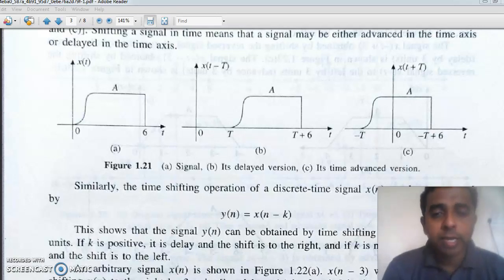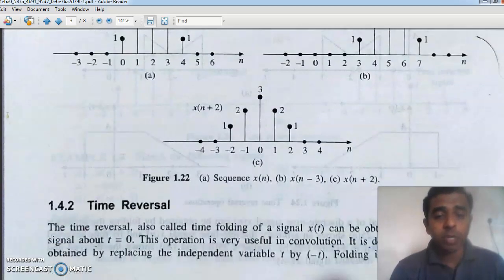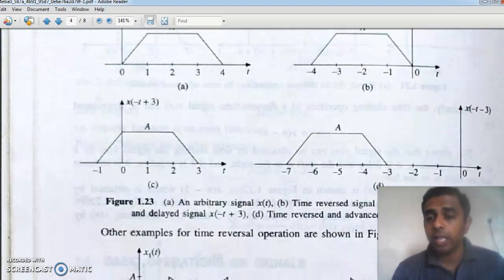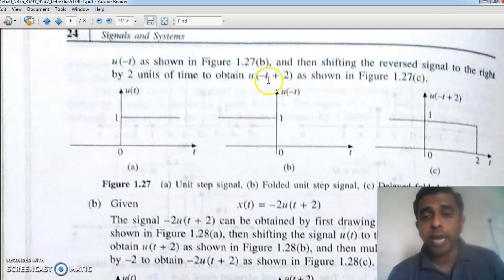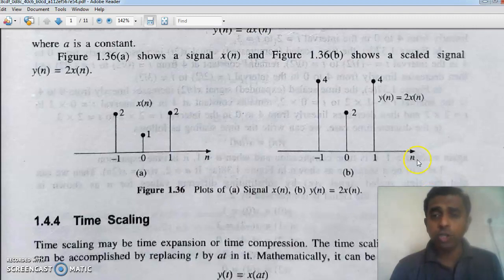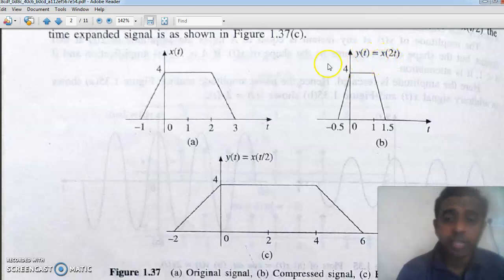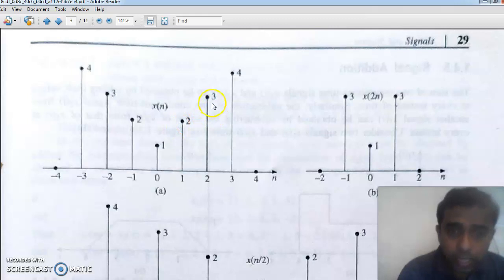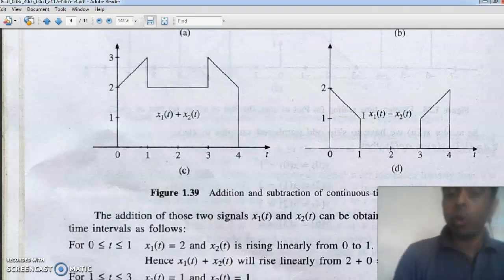EE307 Operations on Signals contd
By: Arun S Mathew      Assistant Professor      Dept. of Electrical & Electronics Engineering      LBS College of Engineering, Kasaragod